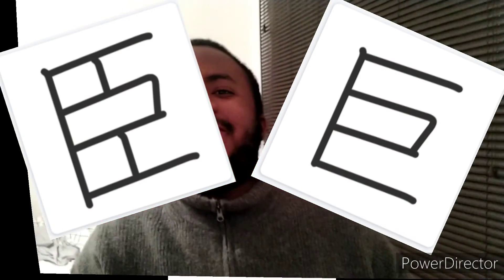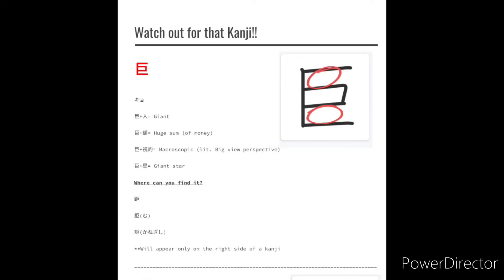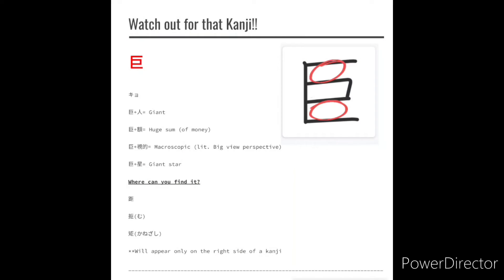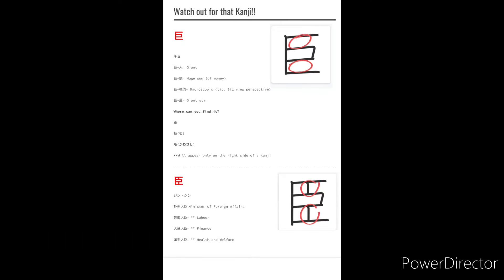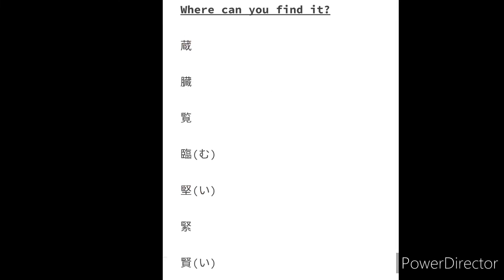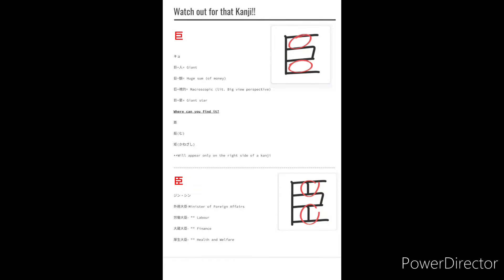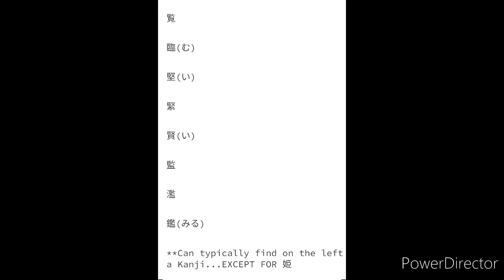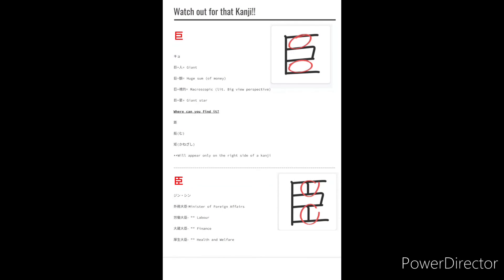Watch out for that Kanji: 巨&臣!!!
This is another installment in the Watch out! series and today the kanji we'll be covering are 巨 and 臣! If you were ever confused about the two kanji before and where the appear in other kanji then then this video is for you! Although its short, I hope that it can answer some of the problems your facing in regards to these kanji😁

This Kanji thing is going long road, and I appreciate you guys for sticking it out with me💪🏾😤🔥